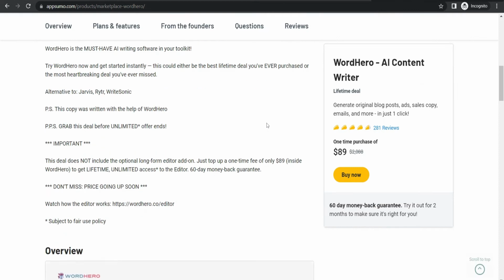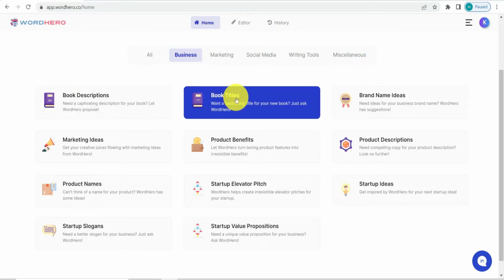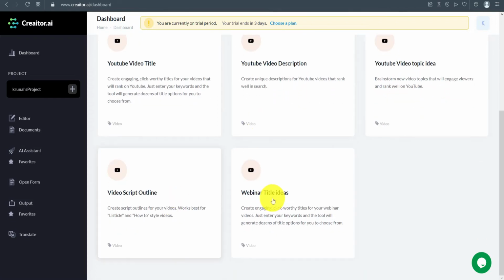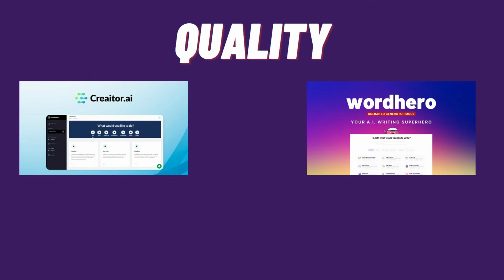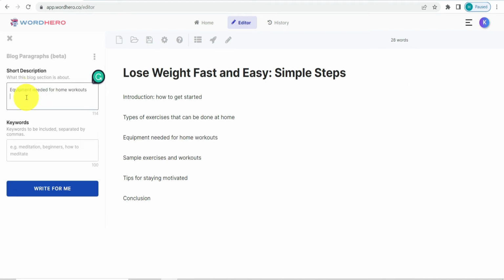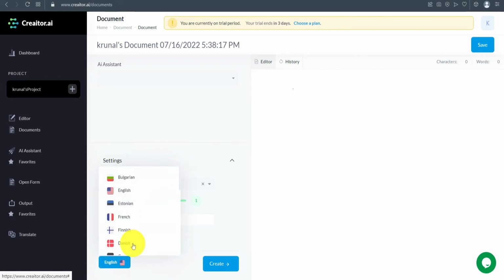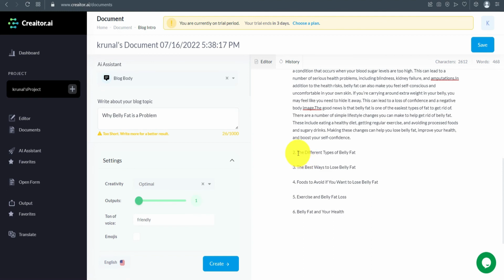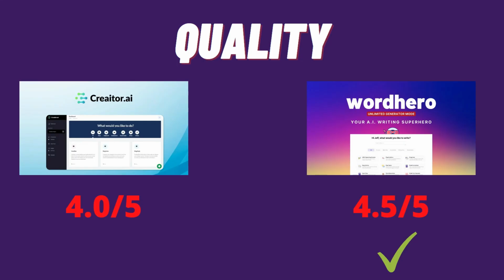Creaitor AI Vs WordHero:➡️ Which Is The Best AI Copywriter? | 🔥Lifetime Deal🔥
In this video we do a comparison between wordhero vs creaitor ai to see which is the best ai copywriter.

Wordhero, creaitor ai plans and pricing
Wordhero, creaitor ai lifetime deal
Wordhero, creaitor ai templates and features
how to write a blog post using Wordhero, creaitor ai
Comparison of the quality of output between Wordhero, creaitor ai
Recommendation of which is better between Wordhero, creaitor ai

Timeline
00:00 Intro
01:16 Wordhero plans and pricing
02:07 Creaitor ai plans and pricing
03:08 Wordhero, creaitor ai templates comparison
05:54 Wordhero, creaitor ai features comparison
07:14 Wordhero, creaitor ai output quality comparison
15:19 Wordhero, creaitor ai ease of use comparison
15:58 Summary

Favorite Video Topics:
Wordhero Vs Creaitor AI Vs Wordplay - Which Is The Best AI Copywriter ?!
Jasper AI Vs WordHero: Comparing WordHero Vs Jasper (Formerly Jarvis)
WordHero Vs Bramework - Best AI Copywriter With Lifetime Deal?!